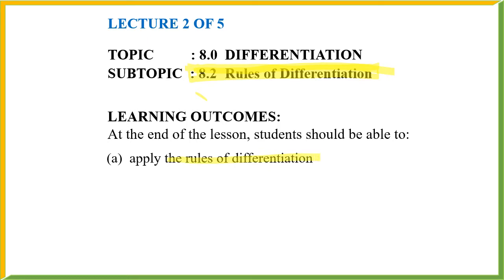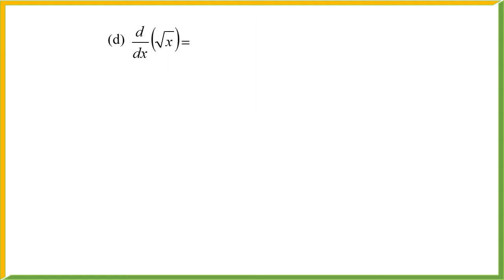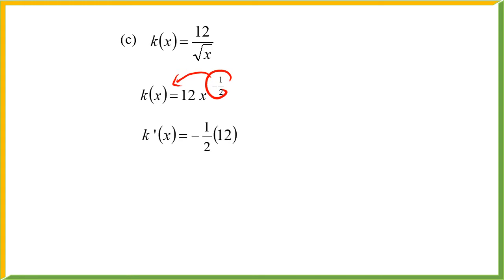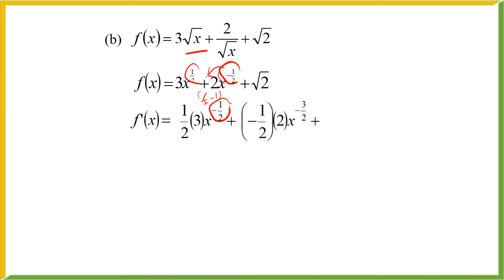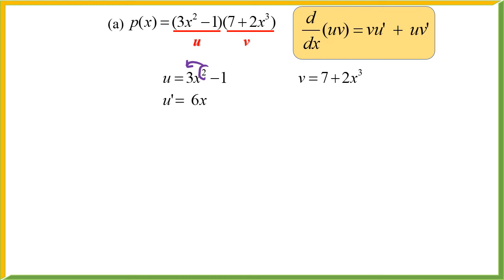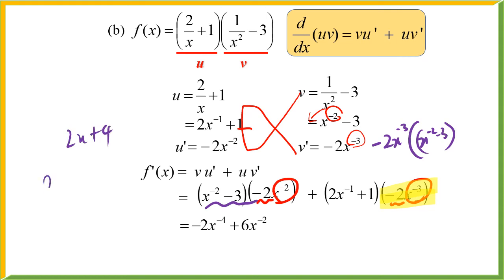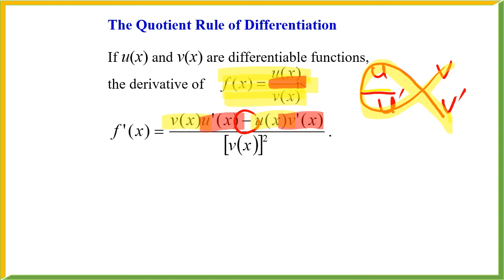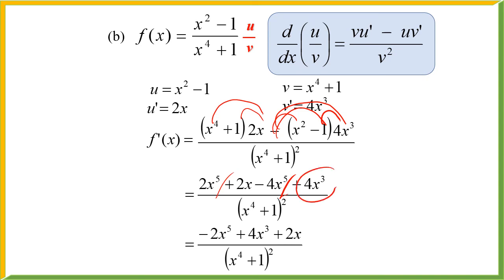AM015 Chapter 8 Lecture 2